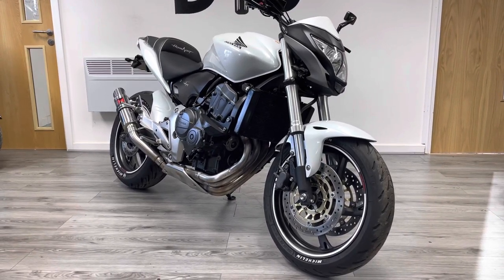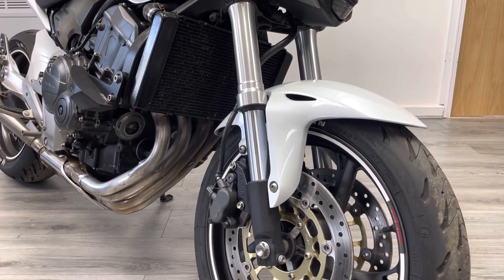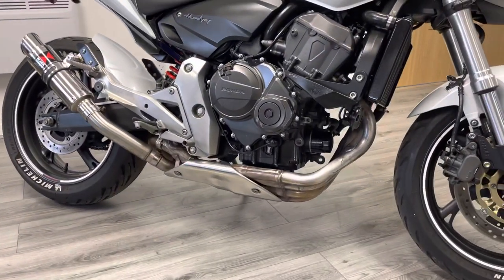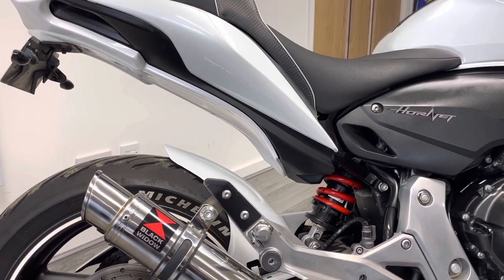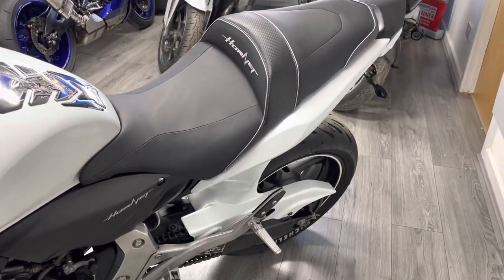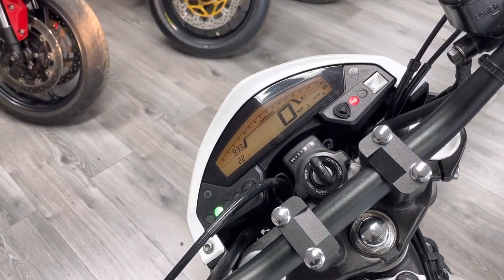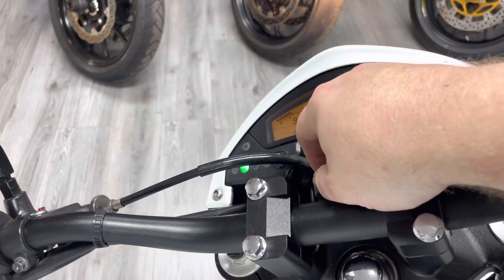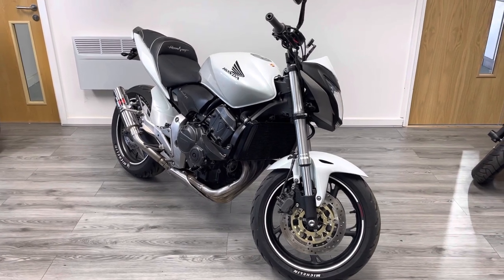2011 '11 Honda CB600F Hornet Sports Naked Streetfighter Used For Sale Video Walk Around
The Honda CB600F Hornet is a versatile 4 cylinder sports naked that can be used for multiple applications. Its reliable punchy motor and upright position make it an ideal commuter and its nimble chassis makes it great fun for pleasure riding. The Hornet is a popular first bike for new riders owing to its smooth power delivery and lower seat height.

This Honda CB600F has been tastefully modified for a more 'street' look. This includes a colour coded fairing, smaller mirrors, renthal grips and adjustable levers. The bike is fitted with a full Black Widow exhaust system, which sounds awesome. At the back the bike has an Ermax undertray and hugger and if finished off with a tail tidy and comfort seat.

The bike comes with 2 keys lots of receipts and a 3 month warranty. We offer this bike with free delivery during lockdown.